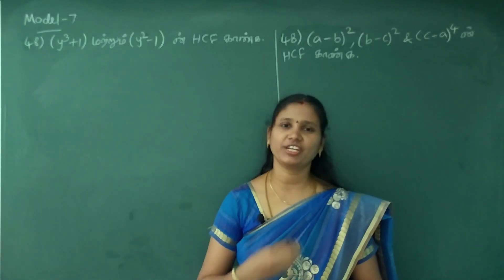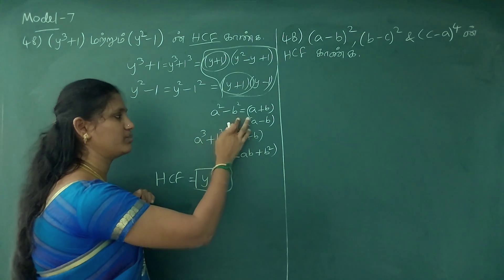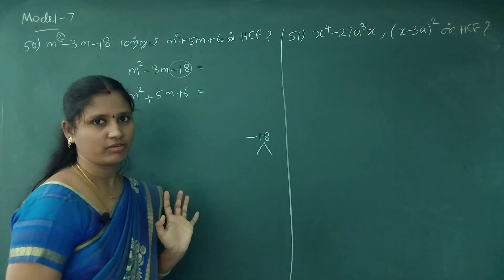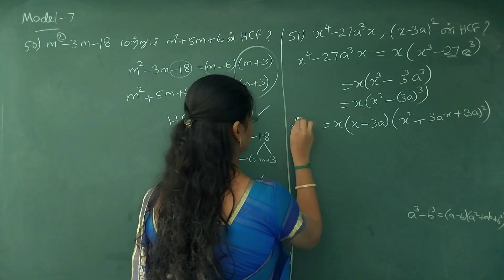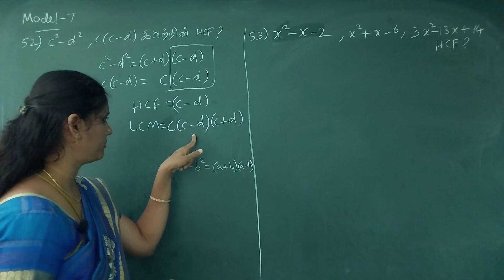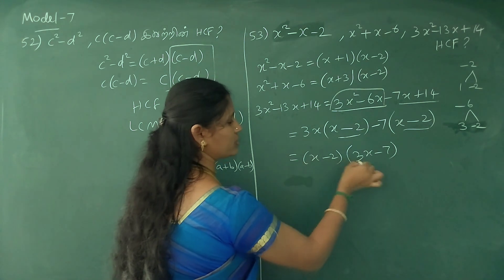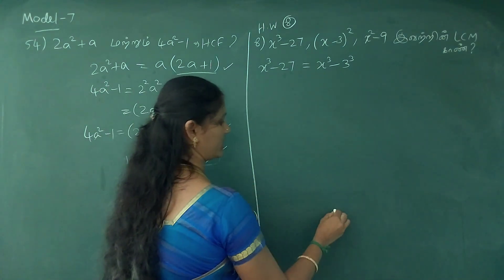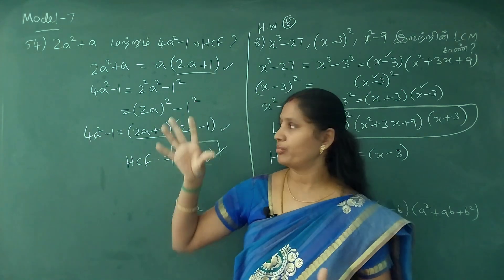🏆🎯TNPSC MATHS | PART - 7 |💥மீ.சி.ம & மீ.பொ.வ | HCF & LCM💥| EQUATION MODEL SUMS EXPLANATION | UTM🎯🏆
TNPSC MATHS
MATHS IN TAMIL
TNPSC MATHS SHORTCUT
TNPSC MATHS CLASSES IN TAMIL
TNPSC MATHS SHORTCUTS IN TAMIL
TNPSC MATHS PREVIOUS YEAR QUESTIONS
TNPSC MATHS QUESTIONS ANSWERS IN TAMIL
TNPSC MATHS WHERE TO STUDY
TNPSC MATHS SYLLABUS WISE TOPICS IN SCHOOL BOOKS
TNPSC MATHS EASY TRICKS
TNPSC MATHS EPPADI PODUVATHU
TNPSC EXAM MATHS QUESTION AND ANSWER
TNPSC EXAM MATHS SHORTCUT
TNPSC GROUP 4 EXAM MATHS MODEL QUESTION PAPER
TNPSC GROUP4 EXAM
TNPSC GROUP2 EXAM
TNPSC GROUP 1 EXAM
TET EXAM
POLICE EXAM MATHS
SI EXAM MATHS
TRB EXAM MATHS
RRB EXAM MATHS
TNUSRB EXAM MATHS
TNFUSRC EXAM MATHS
HCF & LCM SCHOOL BOOK SUMS IN TAMIL
HCF & LCM SHORTCUT TRICKS IN TAMIL
HCF & LCM QUESTIONS FOR COMPETITIVE EXAMS
HCF & LCM TAMIL
மீ.சி.ம & மீ.பொ.வ
மீ.சி.ம & மீ.பொ.வ Topics in Tamil